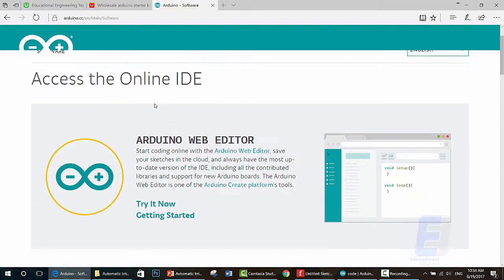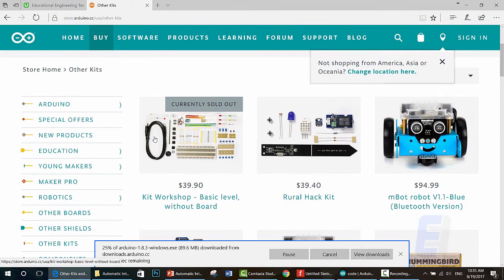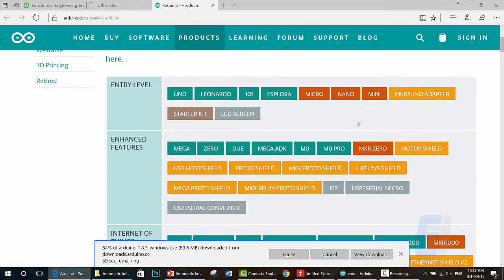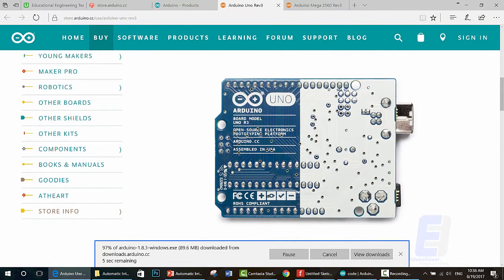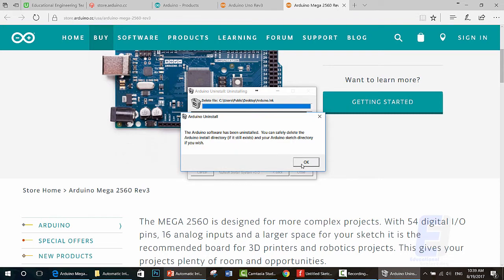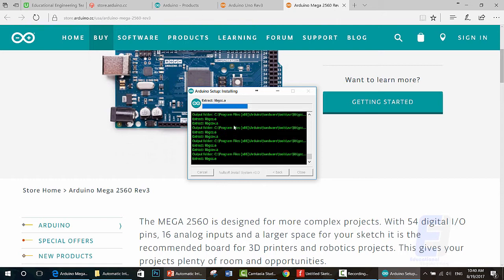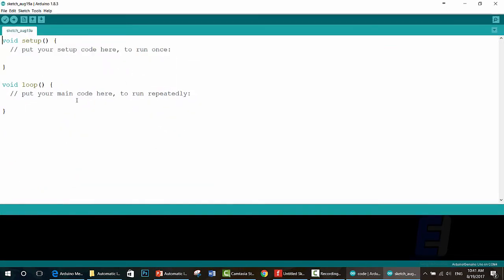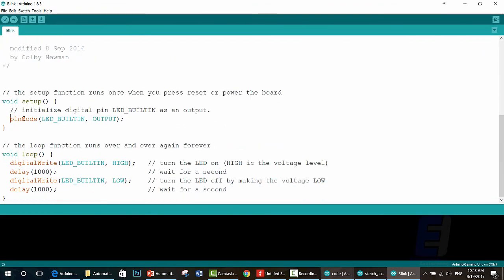Download and Install Arduino IDE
Educational Engineering Channel